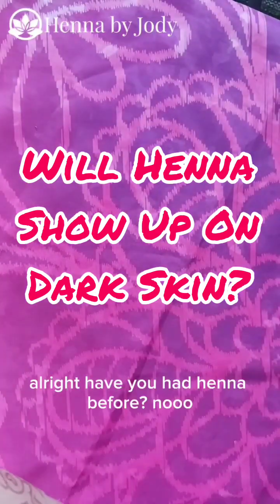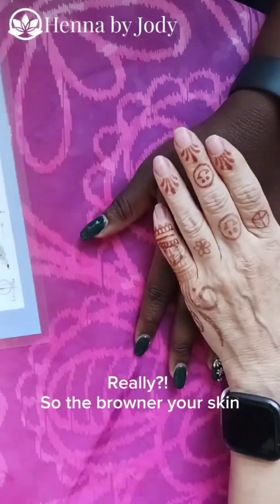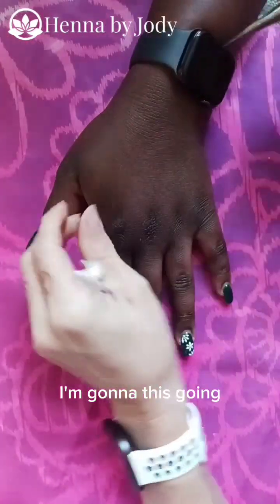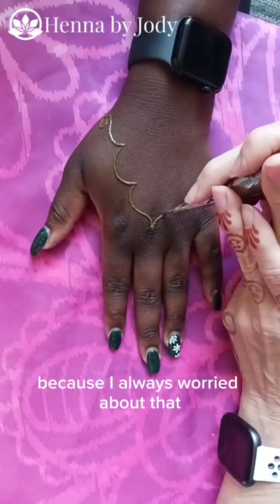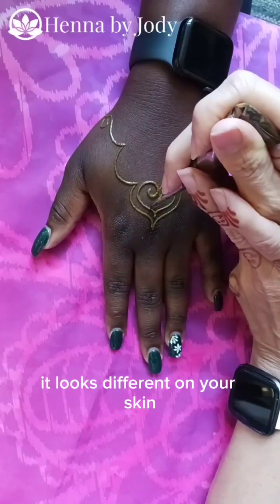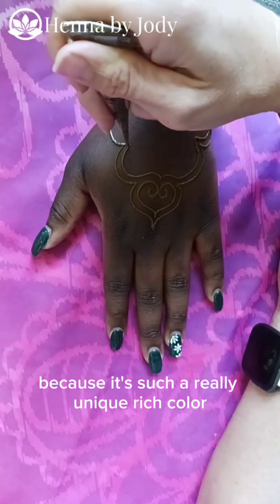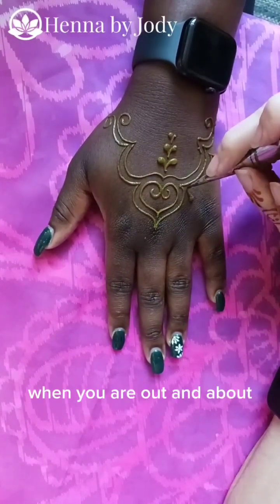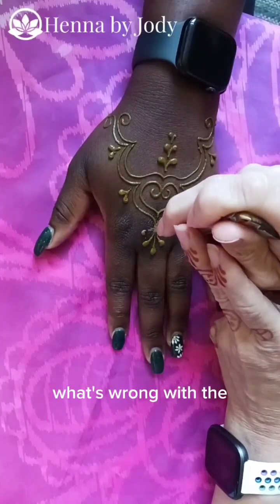Henna Chatter: Will henna show on dark skin?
I hope you like these random henna chat sessions while I work!

My apologies for my not-so-soothing voice and for me getting distracted while working.

It really helps small businesses like mine be seen, so THANK YOU!

Sign up for our email list for FREE Monthly Mayhem Henna Designs and Henna Hot Tips!